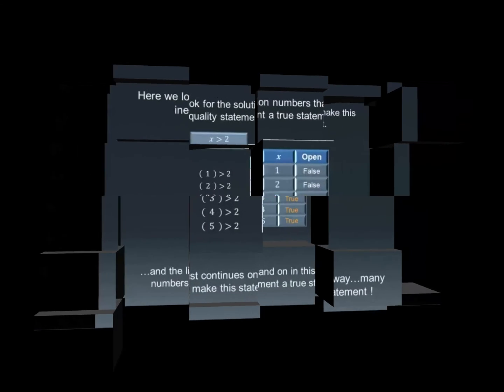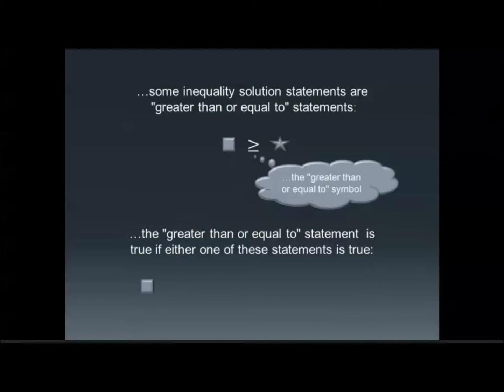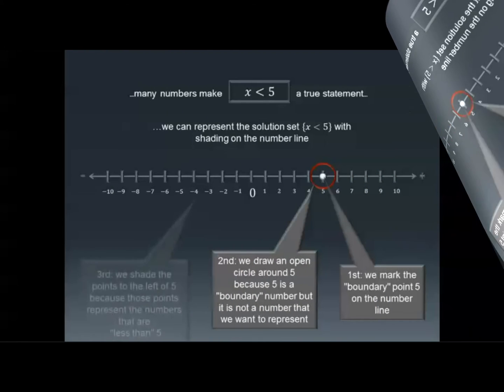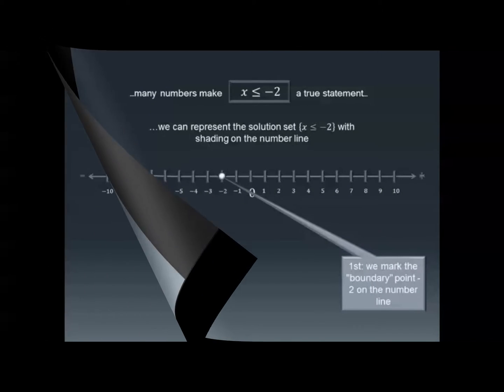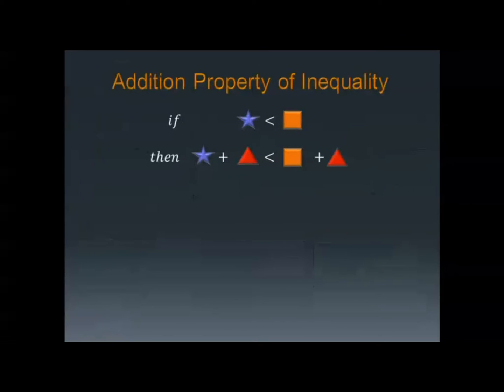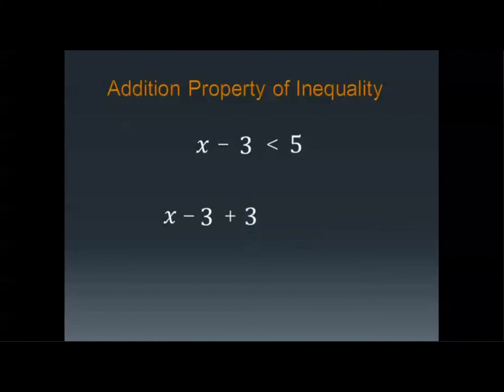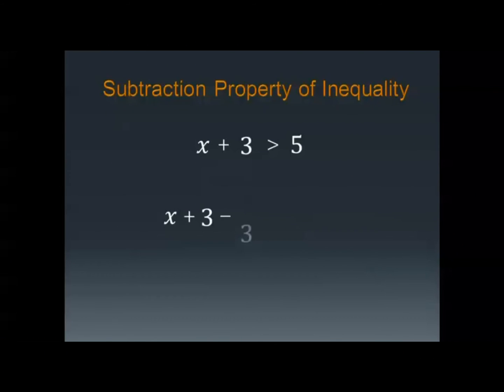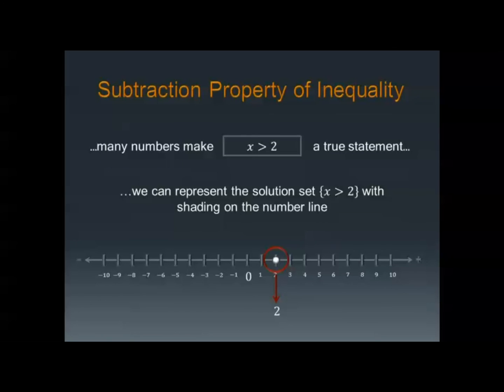Solving Inequalities - Part I Sample Video